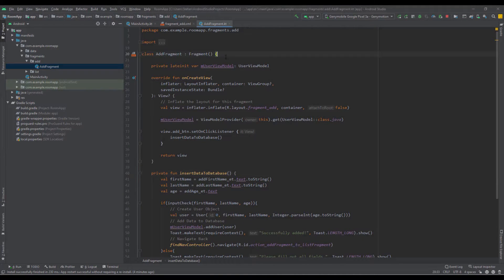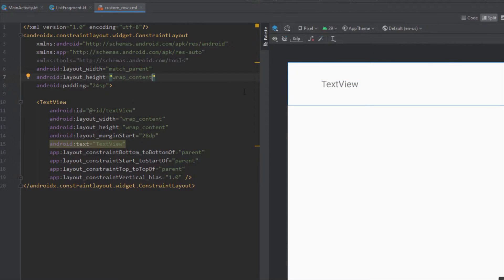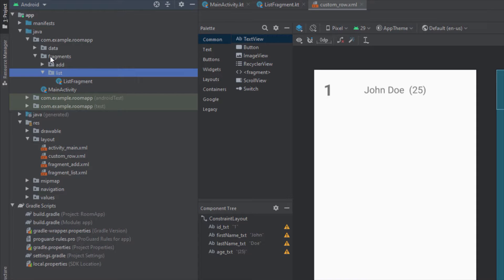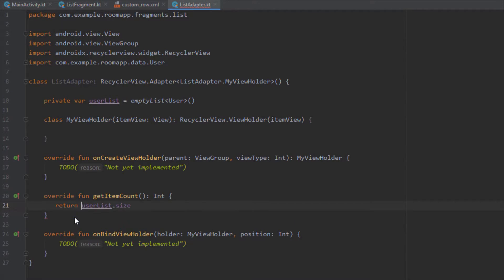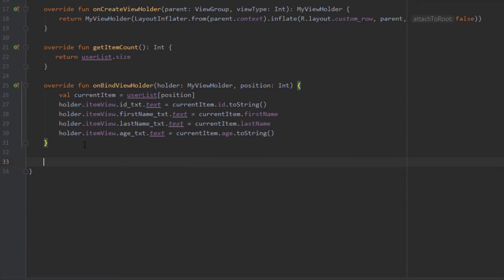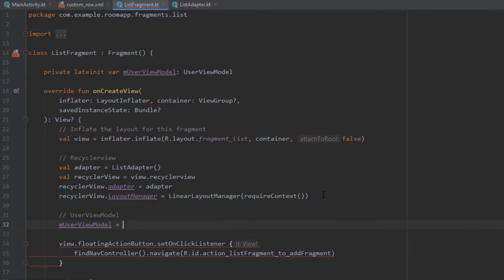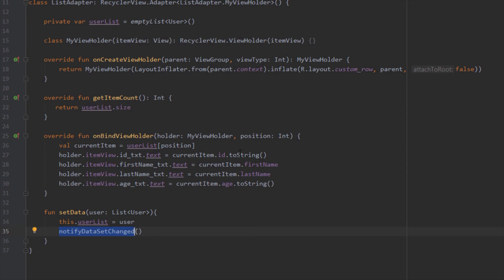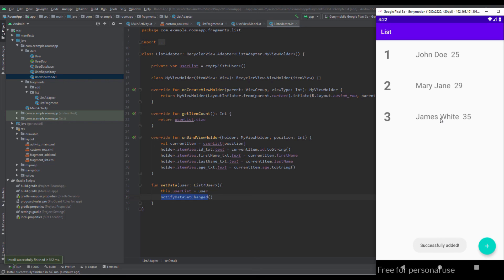ROOM Database - #3 Read Data | Android Studio Tutorial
Hello there and welcome to my Tutorial Series. With this video I'm starting a new tutorial series about ROOM database with Kotlin. This tutorial serie will have 5 videos.This current video will be all about reading the data from database and displaying items in recyclerview. So if you watched my earlier tutorial  series about SQLite Database, then you noticed how hard is it to create and manage one database. But with ROOM library everything is easier! ROOM library is built on top of SQliteOpenHelper class.

Timestamps:
0:00 - Introduction
0:39 - Design Row Layout
2:07 - Create Recyclerview Adapter
4:35 - Setup Recyclerview
5:11 - Setup UserViewModel
6:36 - Check Results